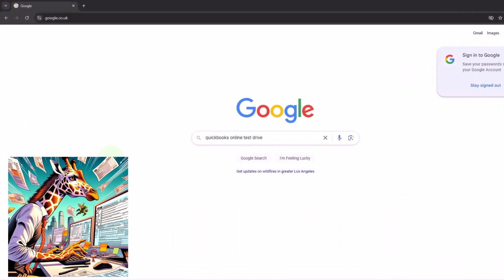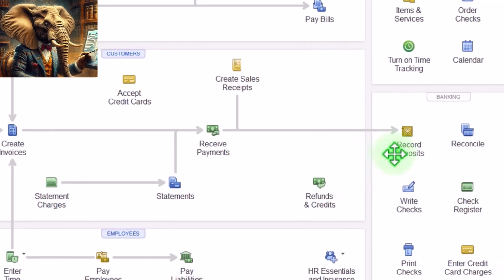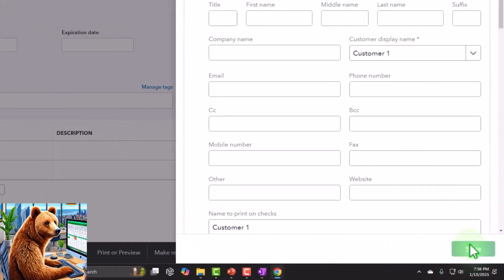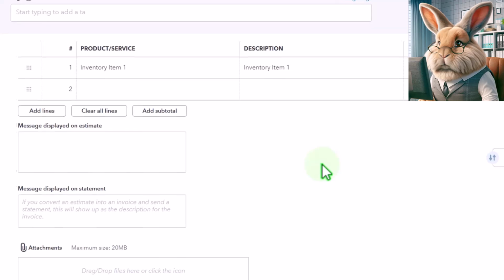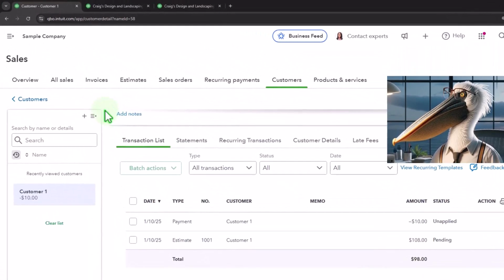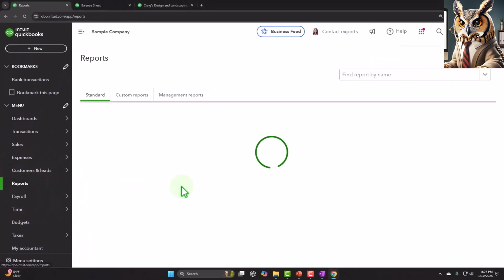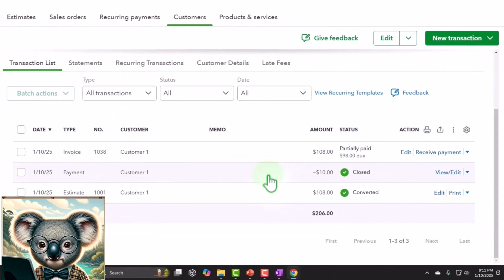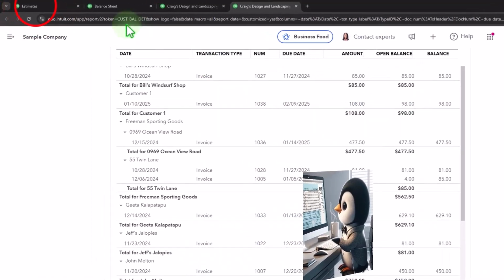Estimate 1427 QuickBooks Online 2025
Estimate